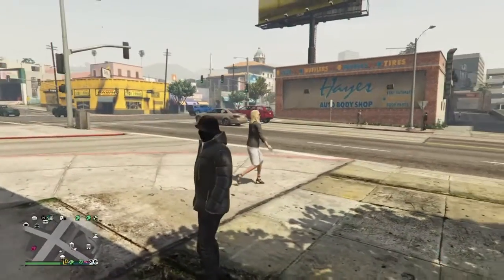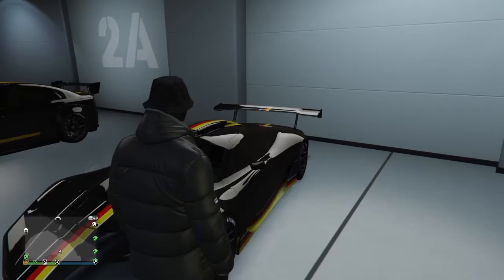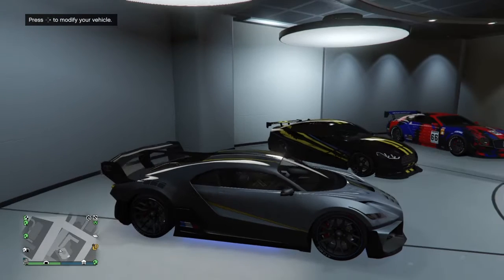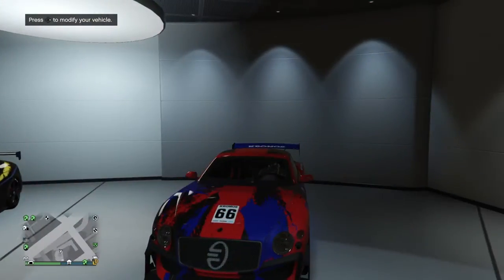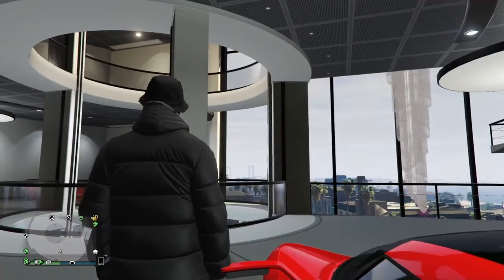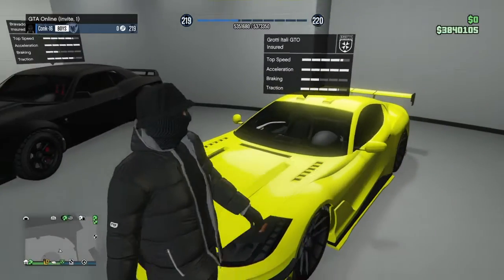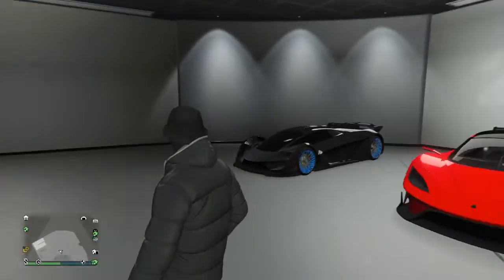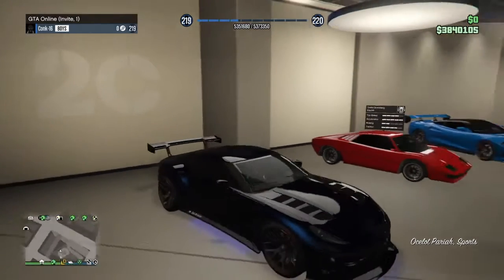OFFICE GARAGE 2 | GTA 5 GARAGE TOURS EP 6